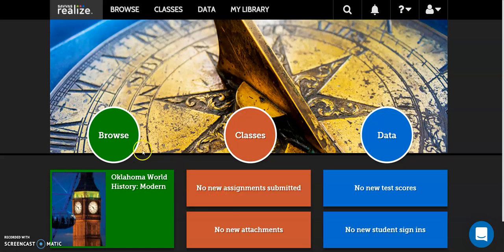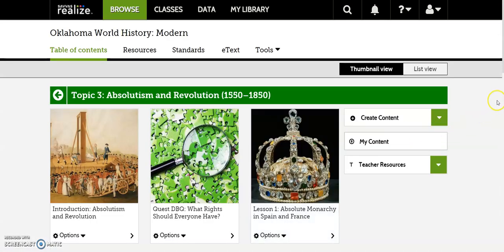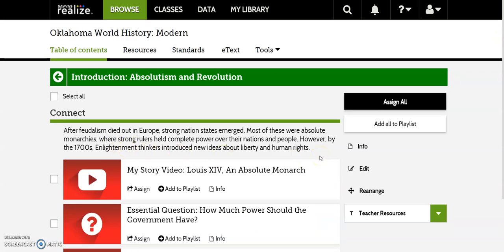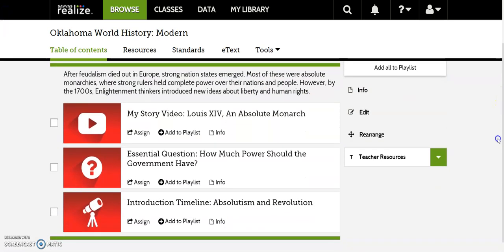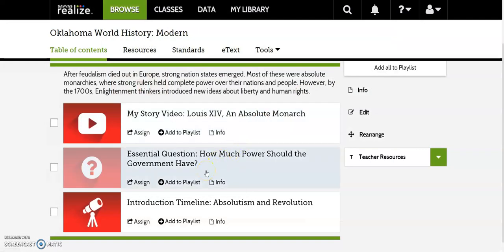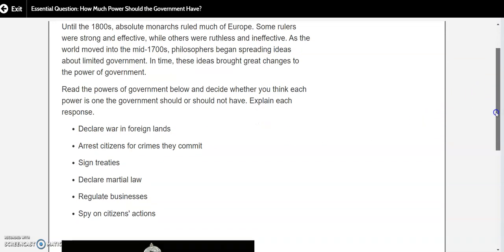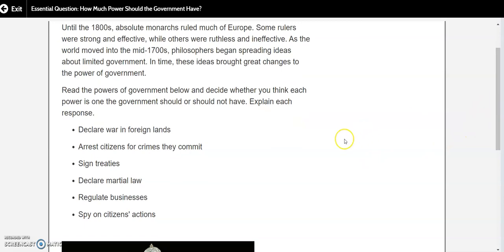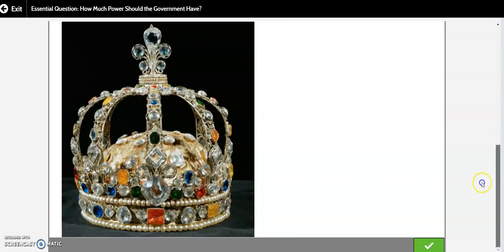Introduction Topic 3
This is the introduction to Topic Three Absolutism and Revolution.